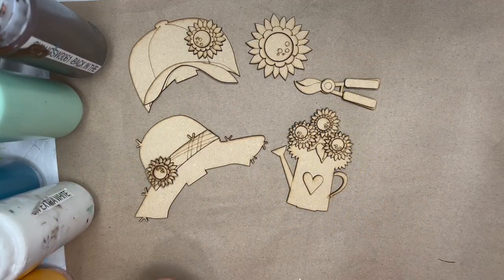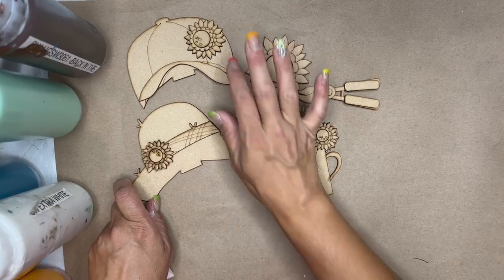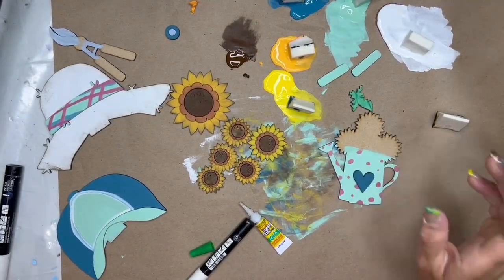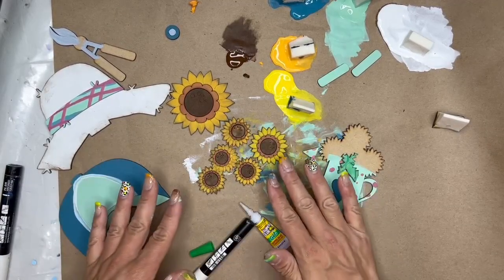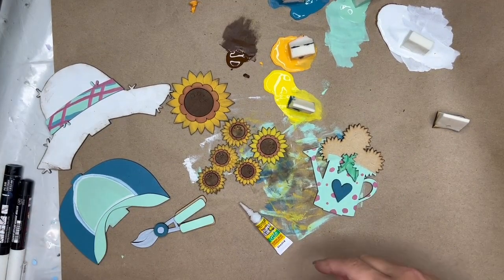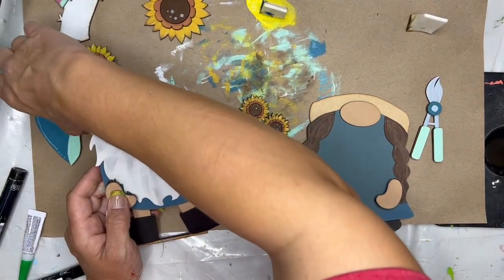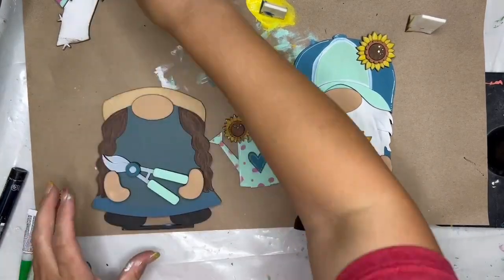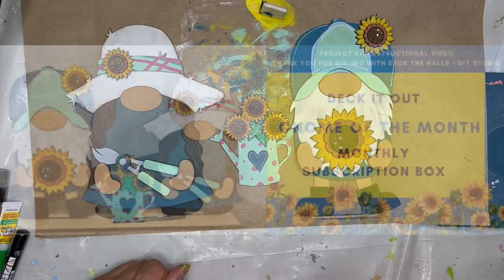Deck it Out - September Gnome